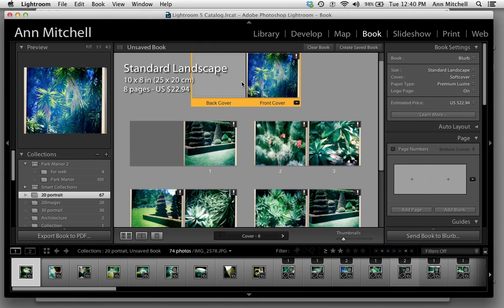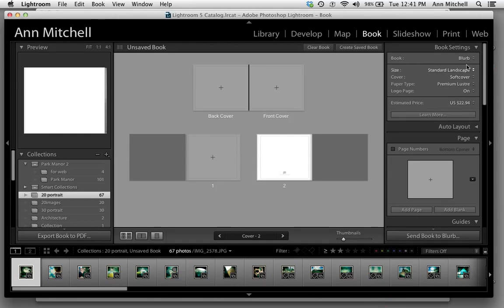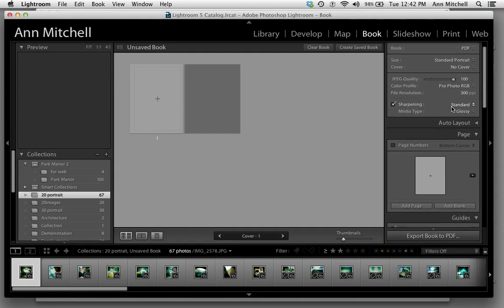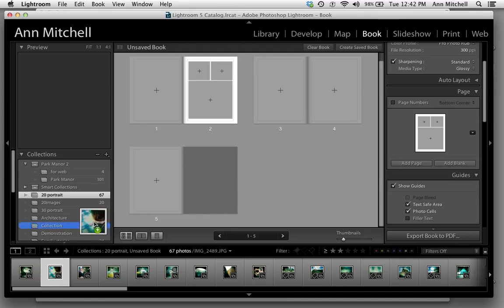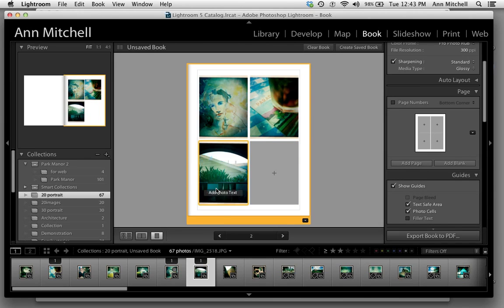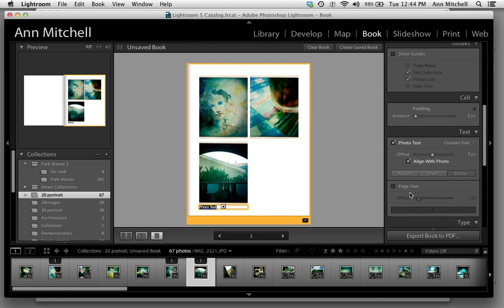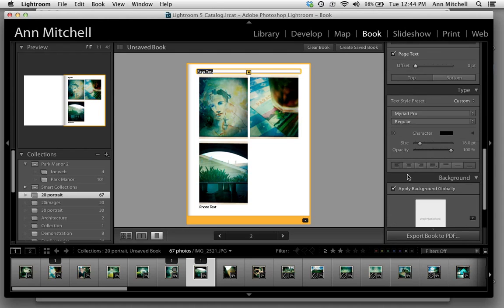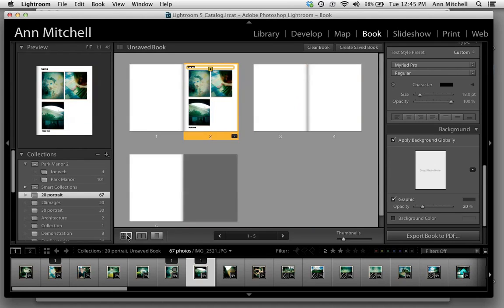Lightroom Book Module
Introduction to using the Book Module in Lightroom.